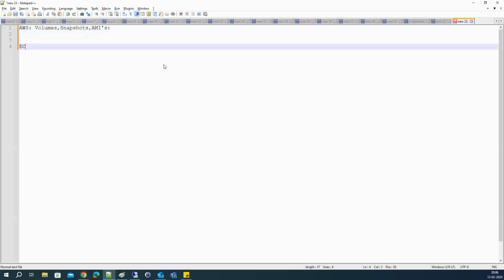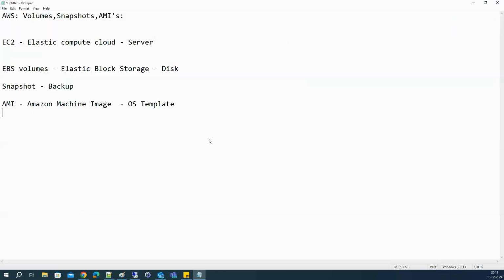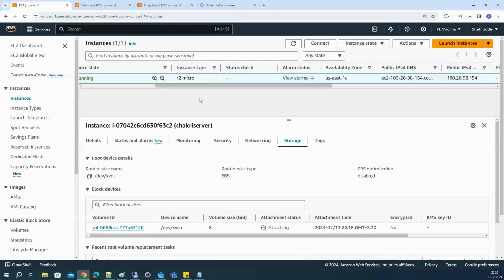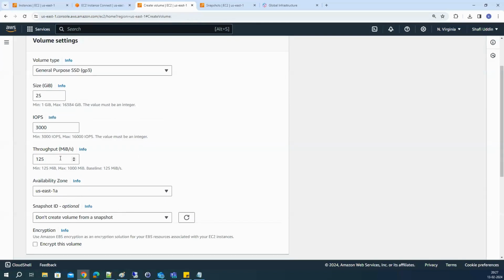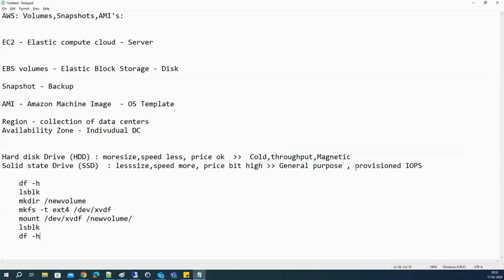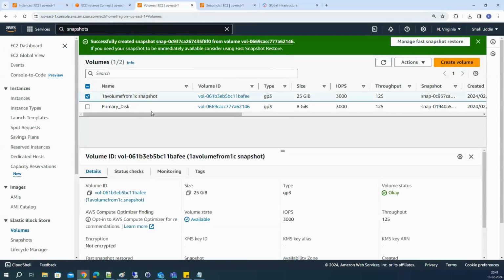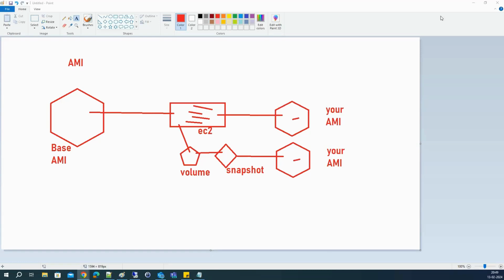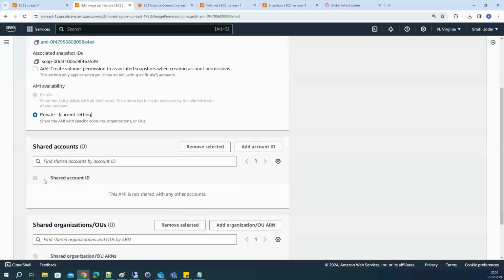Day5: AWS Volumes | Snapshots | AMI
TechTutorial AWS Volumes | Snapshots | AMI